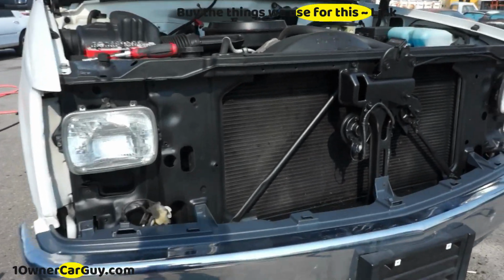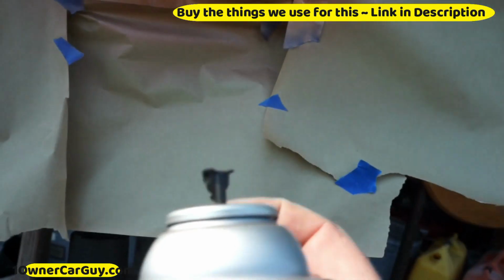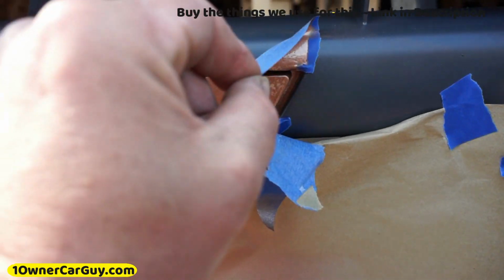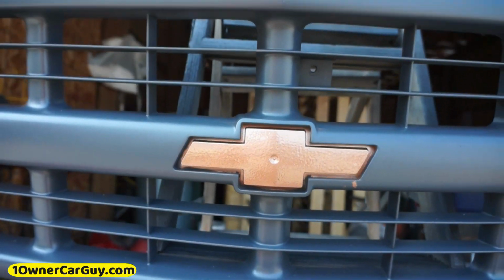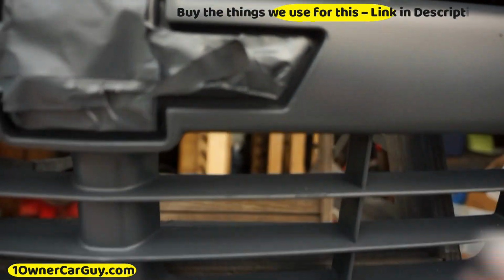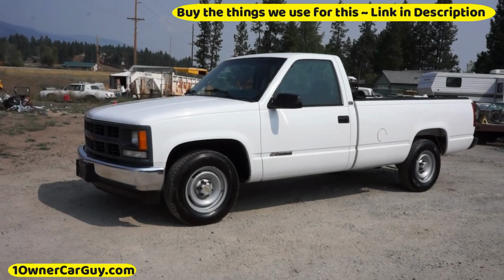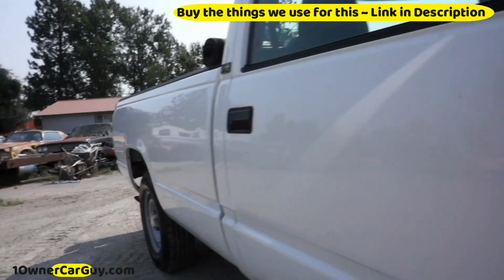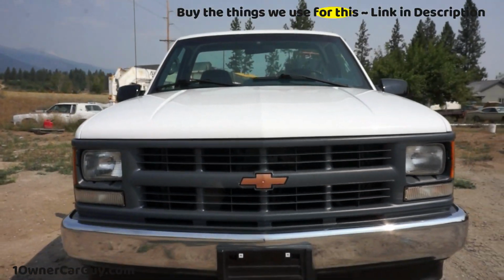Correct Color to Paint a Chevy GMC GMT400 Grill / Plastic~ The PERFECT Factory Color Look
Faded Grill and Plastic parts on Cars and Trucks are a real issue especially on old Chevy and Ford trucks everything fades. In this DIY How To Tutorial video the main thing I can show you is the color of paint to use to really make your truck POP in this FAST Automotive fix up even making your own emblem so you dont have to guy one!

Link to items we use on Amazon ~

Sign up for WEBULL and get up to 12 Free stocks! This is REAL and its easy and profitable.

Start Mining using CUDOMINER I do use it and it is pretty simple with any newer computer to start mining in around 10 to 20 mins HERE is a

KRYPTEX ~ Mining with Kryptex is easy and my favorite over Cudo miner although both do their job well.

3124 HWY 93
Stevensville, MT 59870